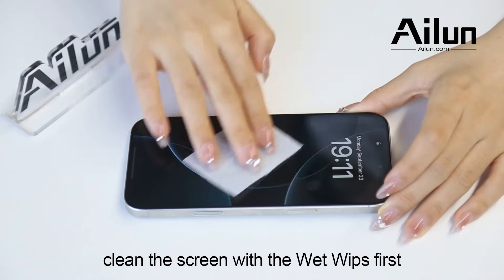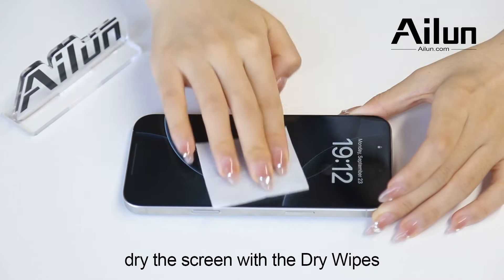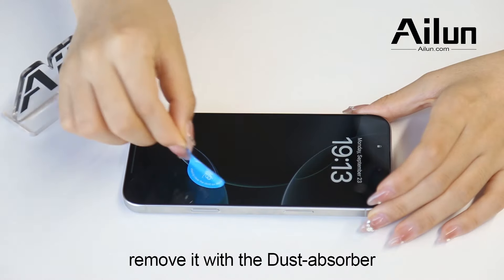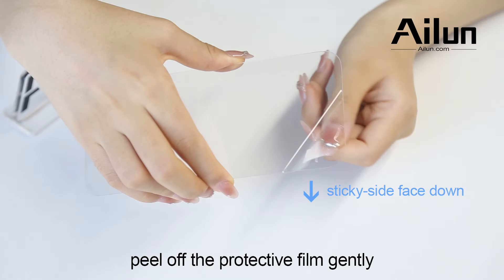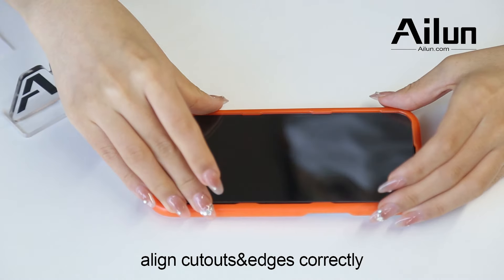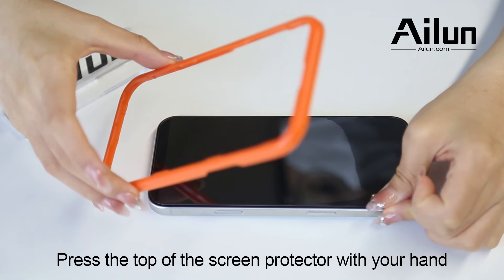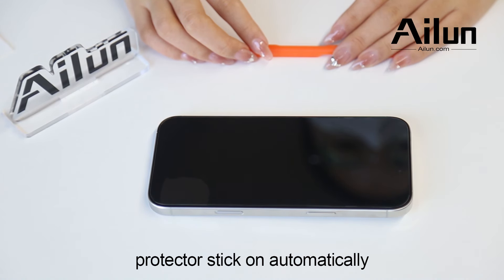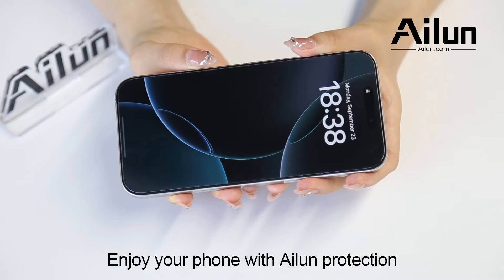[Ailun] How to install screen protector on iPhone 16 Pro /16 Pro Max (with Installation Frame)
iPhone 16 Pro Screen Protector

iPhone 16 Pro Max Screen Protector

Compatible Phone Models:
iPhone 16 Pro/16 Pro Max

Follow Ailun Official accounts to get the first-hand promotions,giveaways and more other events.